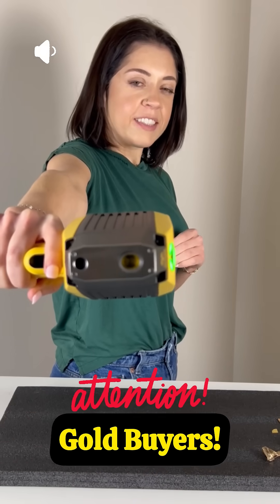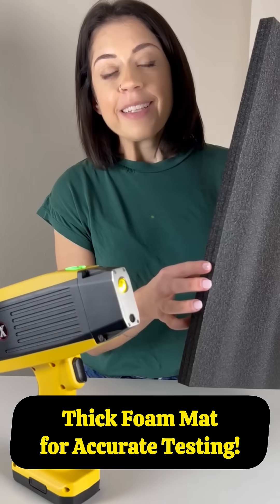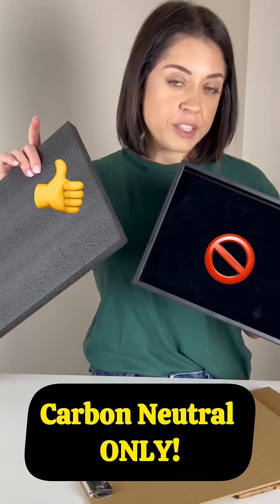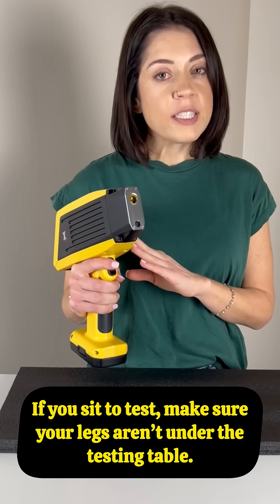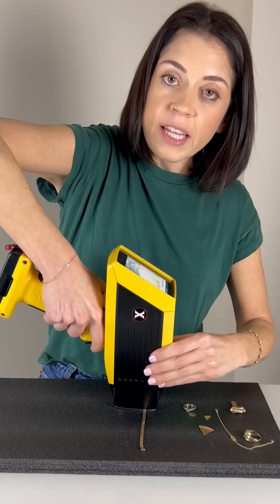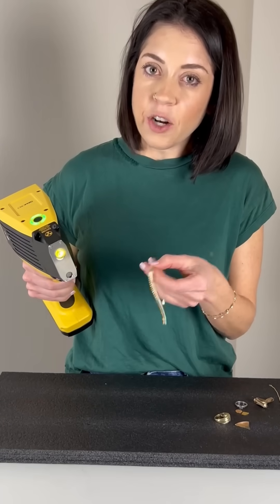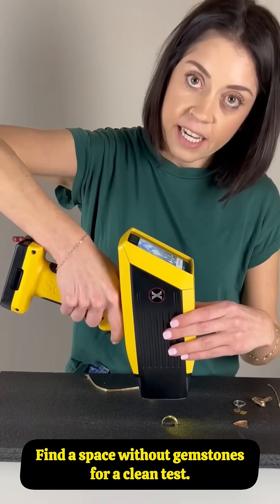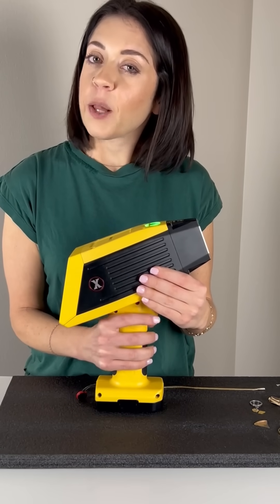GEMORO XRF GOLD & PRECIOUS METAL ANALYZER – TIPS FOR ACCURATE TESTING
Quickly and accurately test gold, silver, platinum, and even all of the stainless steel types including Rolex 904L—all without the mess of acid testing! ⚡ Whether you’re a jeweler, pawnshop, or watch dealer, this handheld XRF analyzer is the ultimate tool that will change your life!

-black thick foam mat for testing platform provides carbon neutral surface for accurate testing and color for contrast to see items more clearly.

-always remove jewelry and place it on the platform to be tested safely.

-standing while testing is ideal, but if you have to sit down while testing, don’t have your legs and feet under the area you’re testing.

-be gentle when pressing down on items.

-hold the tester nose flat up against the item and hold still to get an accurate test.

-follow proper shut down procedure by holding the top button for 2 seconds then tap Power Off on the screen.